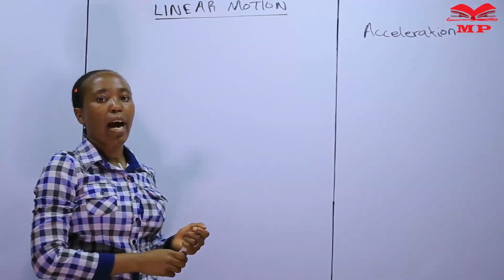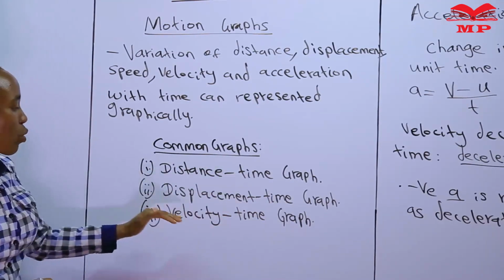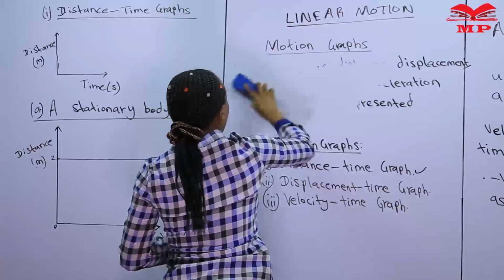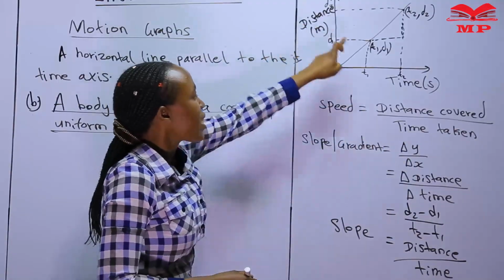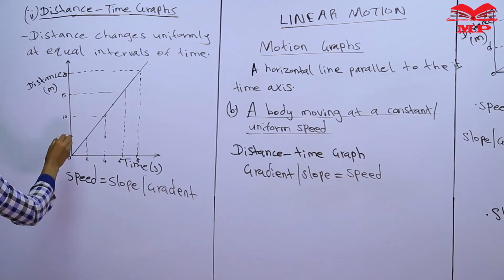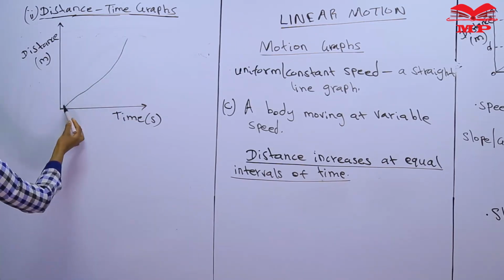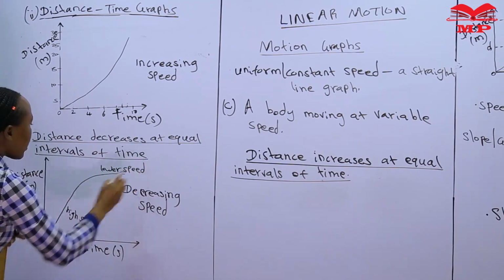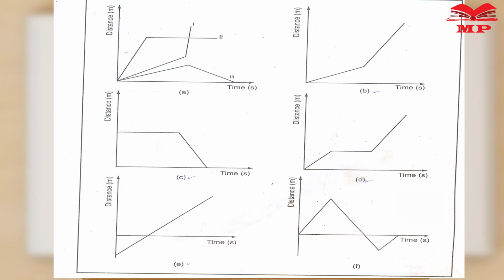LINEAR MOTION_Motion graphs_L4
🌟 Motion Graphs | Physics Form 1 Lesson – Linear Motion ✨

Learn how to represent motion using graphs! This lesson explains distance-time and velocity-time graphs, helping you visualize how objects move and change speed.

💡 Key Topics Covered:

Introduction to motion graphs

Distance-time graphs: interpretation and examples

Velocity-time graphs: interpretation and examples

How to determine speed, velocity, and acceleration from graphs

Practical exercises and problem-solving tips

🎯 Who Should Watch:

Form 1 physics students

Teachers preparing lessons on linear motion

Anyone interested in understanding motion graphically

📘 Learn With Manifested Publishers:
Structured lessons with worked examples, diagrams, and exercises to help learners master motion graphs and linear motion concepts.